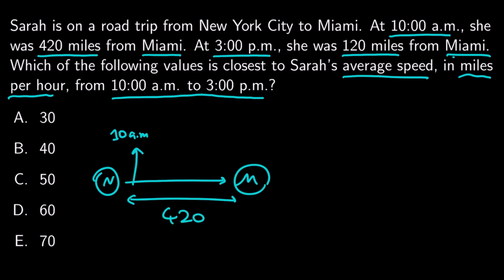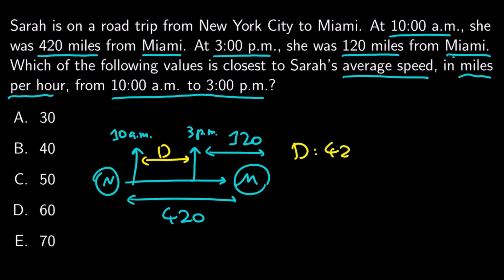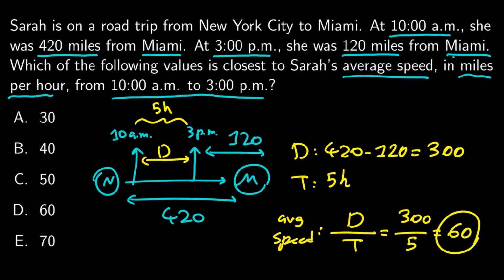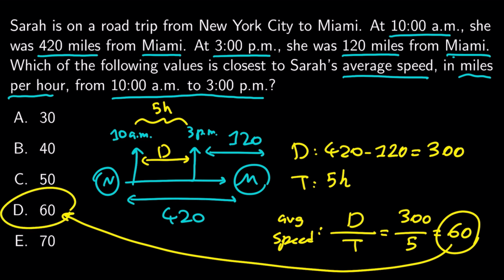ACT Math - Distance, Time, and Speed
Welcome back to @LearnMath24! In this video you will learn how to solve a typical question from the ACT Math Test which involves distance, time, and speed.

This video serves as a valuable resource for your ACT Math Test preparation. My primary objective is to provide you with a concise and accessible problem walkthrough that will empower you to excel in the ACT Math Test.